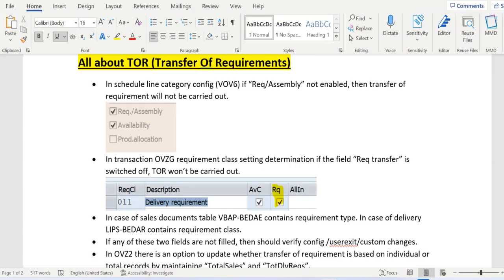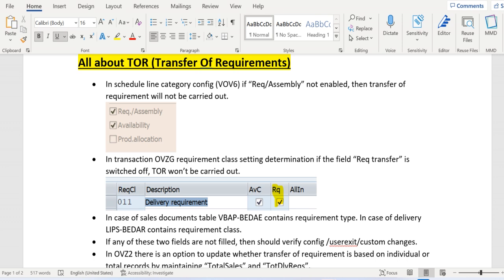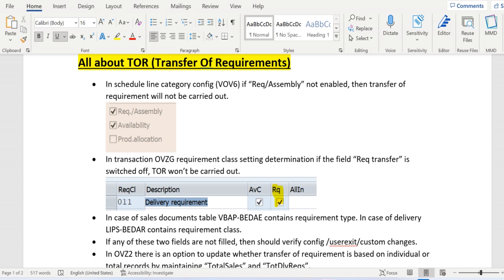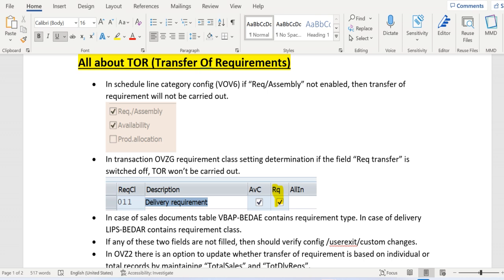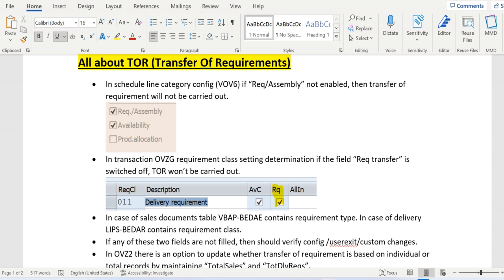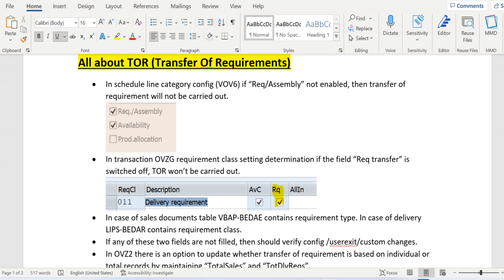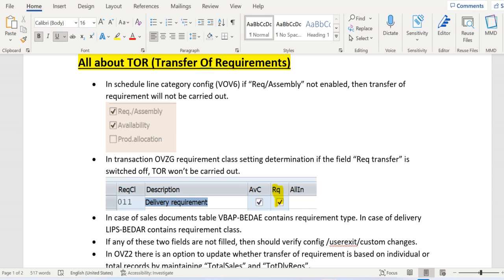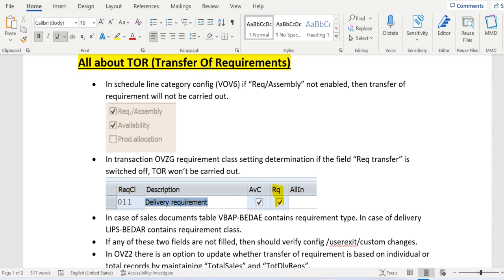TOR Transfer Of Requirements Part1 | TRANSFER OF REQUIREMENTS IN SAP SD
In this session, SAP SD AND ABAP LEAGUE SUPPORT Raj is going to discuss all about TRANSFER OF REQUIREMENTS IN SAP SD. We are going to have totally four videos on this TRANSFER OF REQUIREMENTS IN SAP SD. This is first part of it.

Discussed below points in this video
• In schedule line category config (VOV6) if “Req/Assembly” not enabled, then transfer of requirement will not be carried out.
• In transaction OVZG requirement class setting determination if the field “Req transfer” is switched off, TOR won’t be carried out.
• In OVZ2 there is an option to update whether transfer of requirement is based on individual or total records by maintaining “TotalSales” and “TotDlvReqs”.